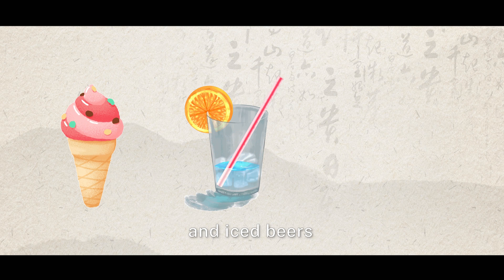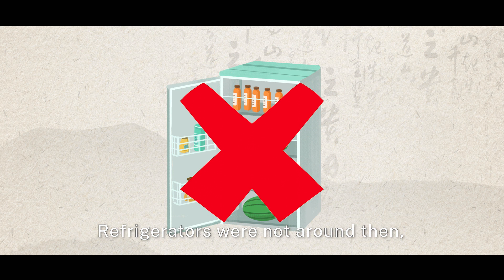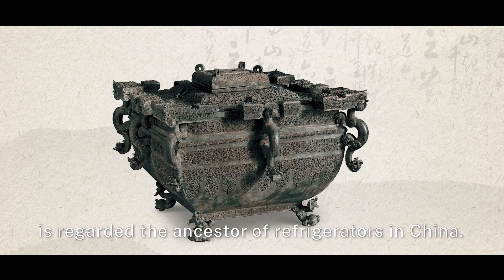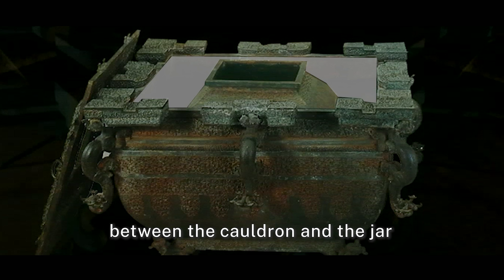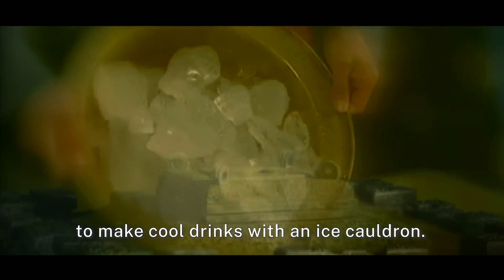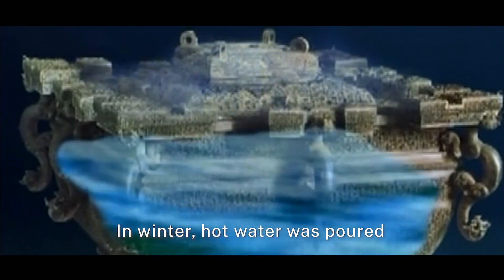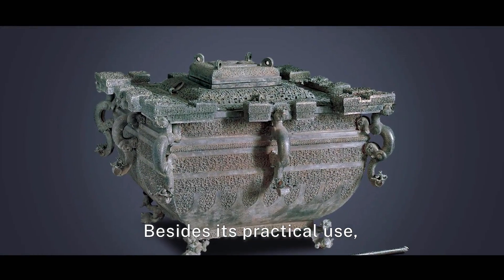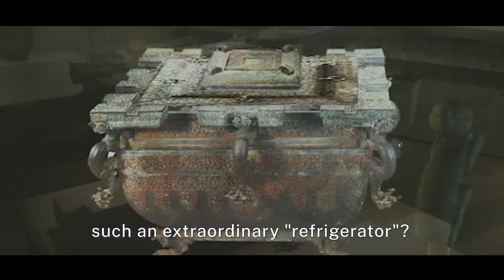Check out this 2400 years old freezer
Could people in ancient China enjoy ice-cold drinks with no electricity and refrigerators? The answer is way beyond your imagination. Let's dive into the creative minds that created the old-fashioned ''refrigerator'' 2,400 years ago.